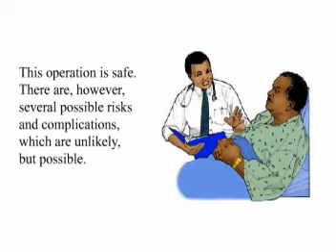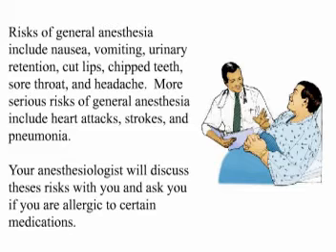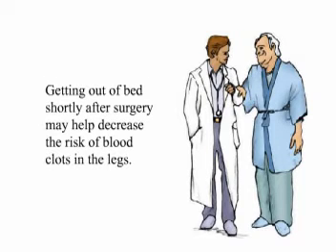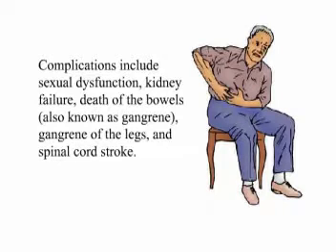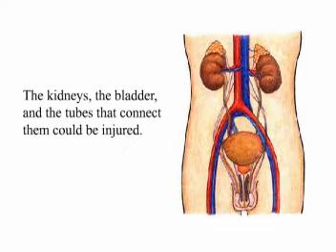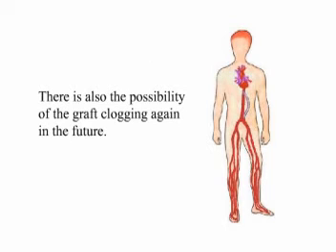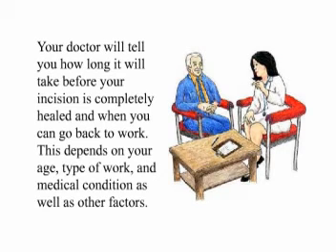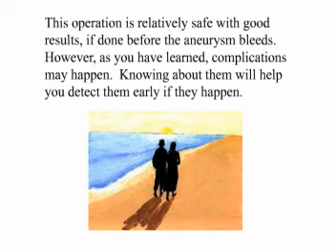Abdominal Aortic Aneurysm pt 2 of 2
Narrated slide presentation about the ABDOMINAL AORTIC ANEURYSM